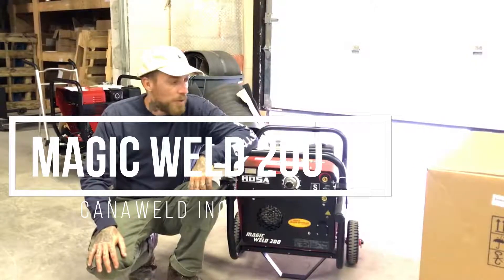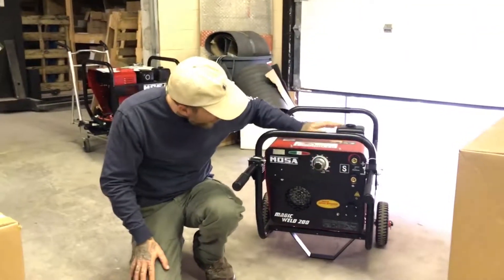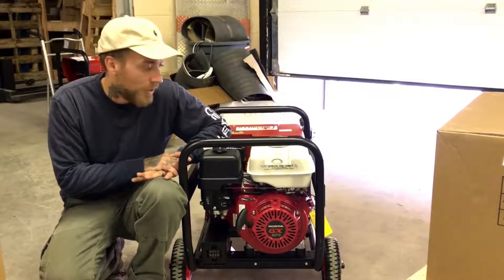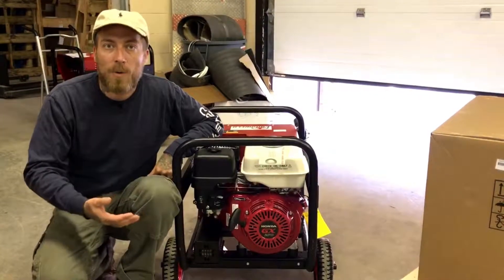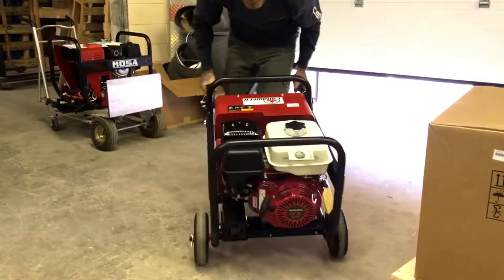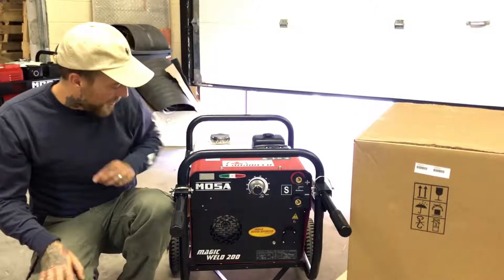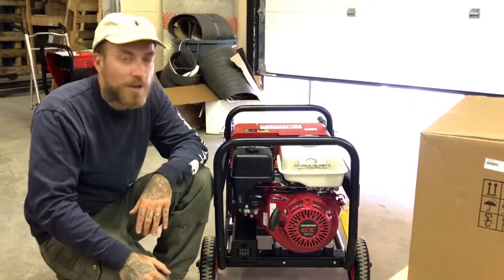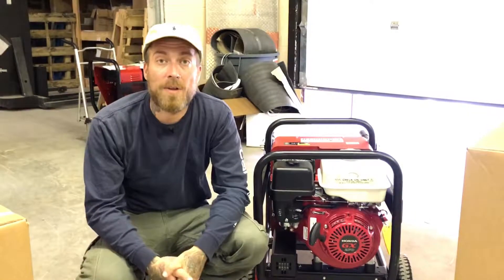How to choose the Best Welder Generator, Engine-Driven, Canaweld Magic Weld, Mosa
Come and See the Magic Weld 200

MAGIC WELD 200 is a light-weight 200-Amps DC Stick welder. It is the best in the market for duty cycle and weight in its class. Built for everyday use as a welder or as a portable generator. It paired with an outstanding Honda GX 270 four stroke engine for a powerful and steady arc. The engine features an auto idle feature to increase fuel efficiency and increase engine life. The entire unit’s 135 lbs. weight and 200A in 60% duty cycle, makes it a breeze to use out on site or around the farm. This Welder is equipped with “Power-Optimizer“ function, designed and patented by MOSA. This is a specific control technique aimed at preventing the engine overload when working near to its power limit.